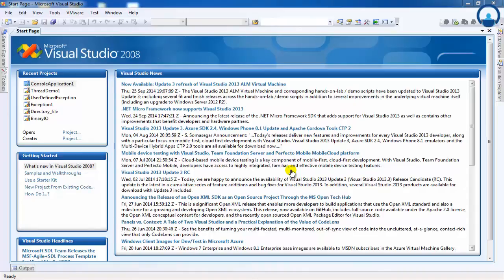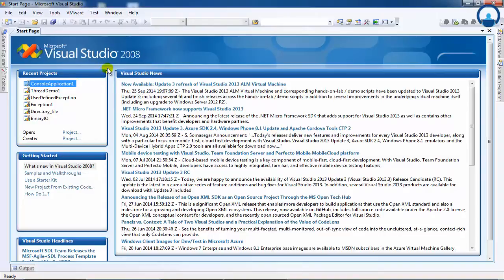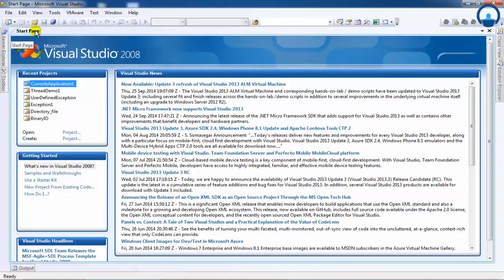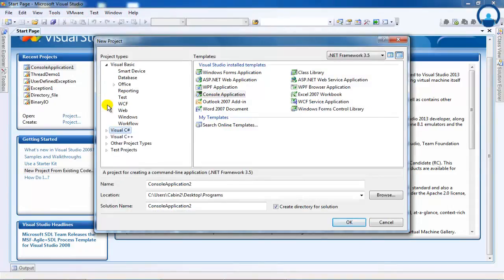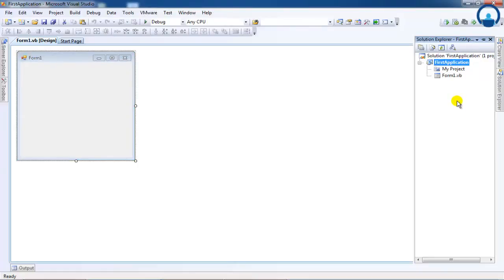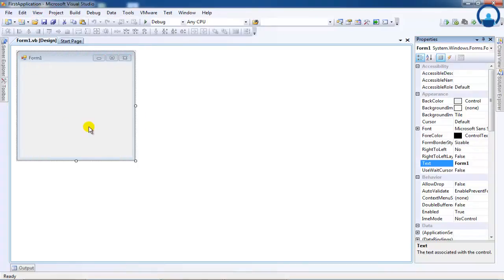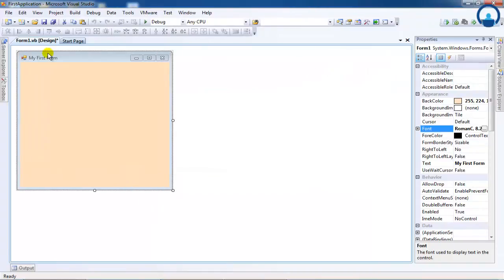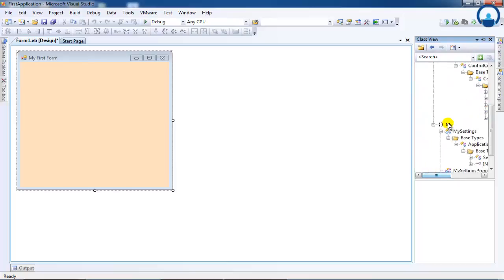Basics Of Winforms With Vb Net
In this course on Basics of Winforms with VB.NET, you will learn how to do programming using Visual Basics. The course starts from scratch and hence a beginner can also take and enjoy this course.